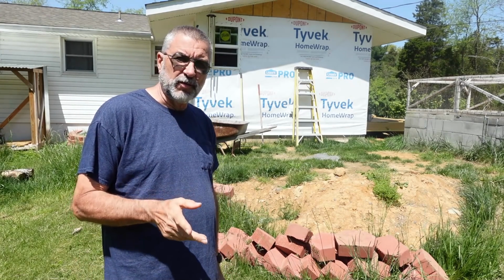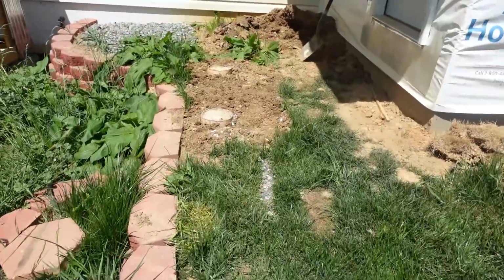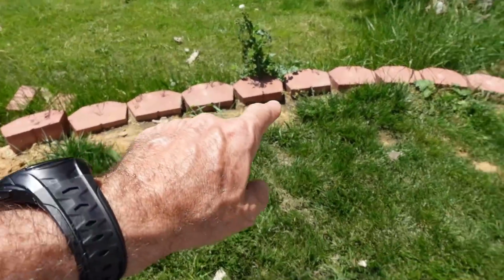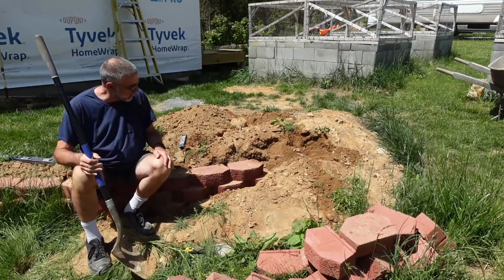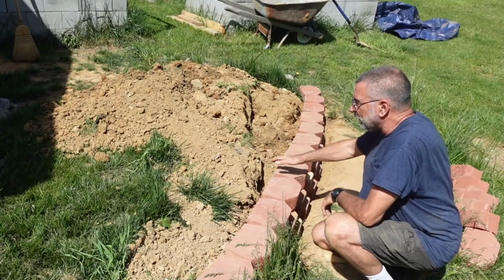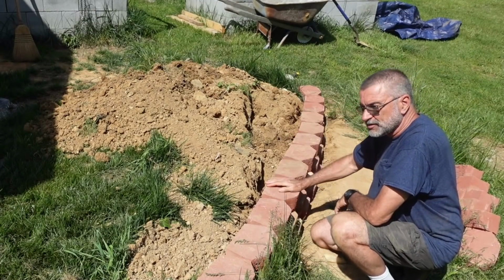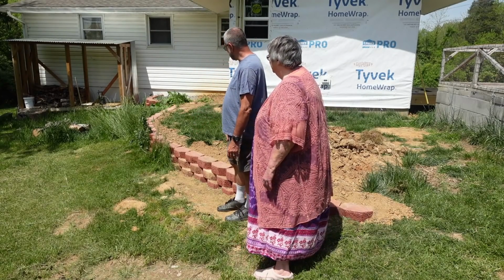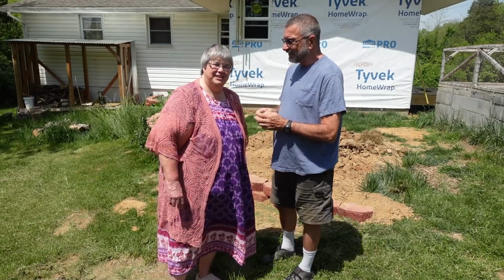Finishing the Patio (pt 1)- Addition Build 33